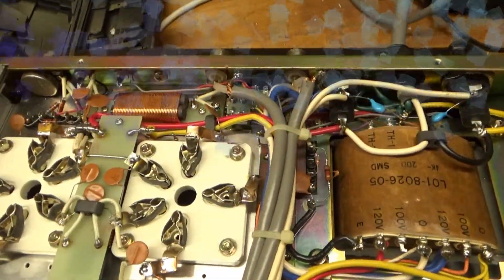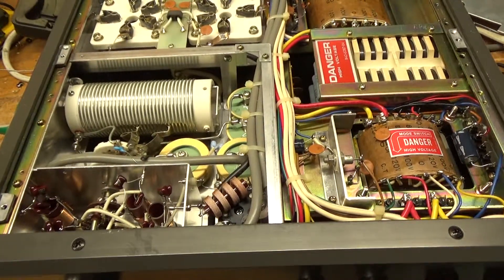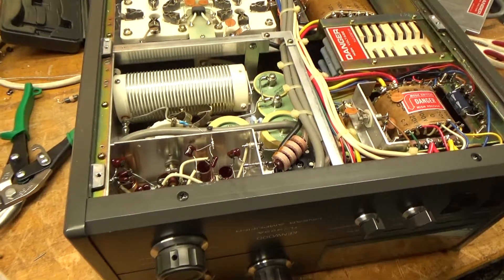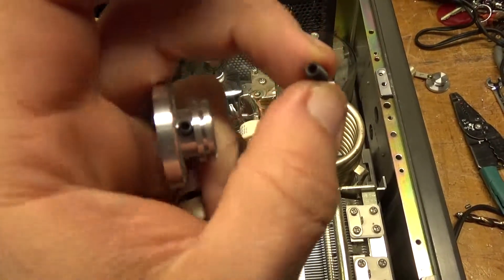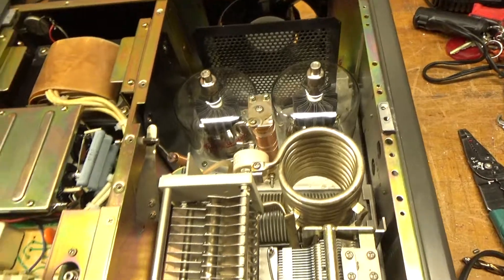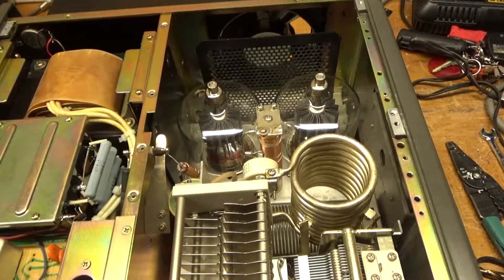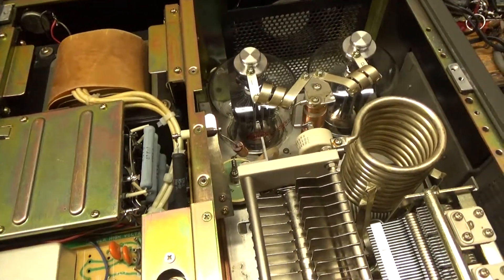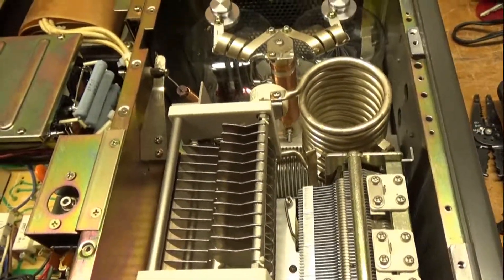Kenwood TL-922A Amp Repair (Part 3)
Showing modified Kenwood TL-922A amp.